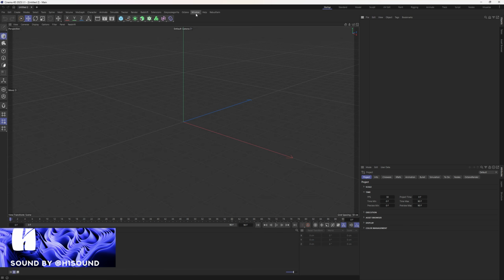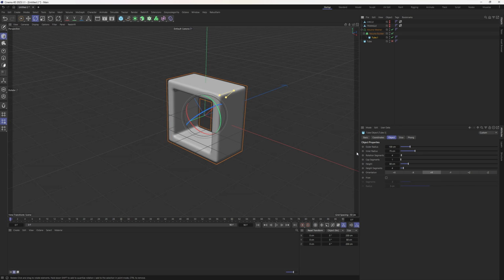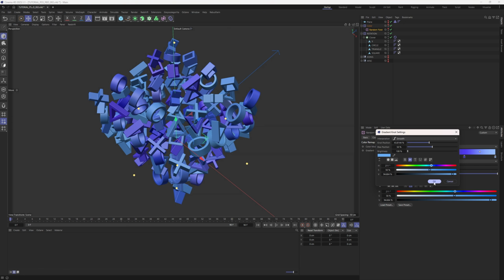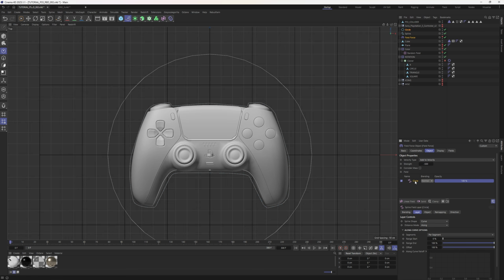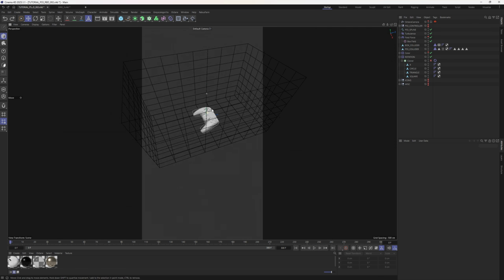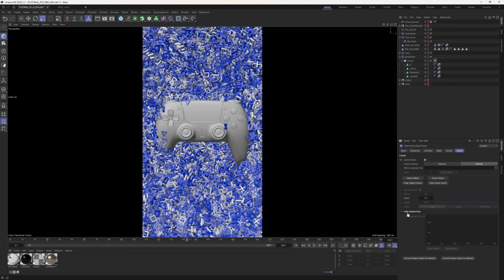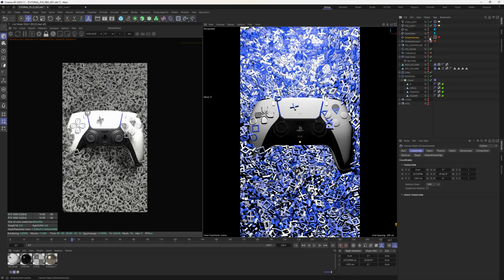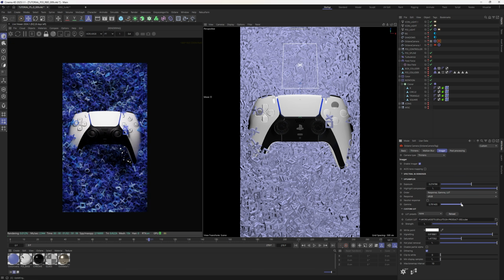Create Insane PS5 Simulations in Cinema 4D 2025 and Octane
Timecodes:

0:00 - Intro
1:22 - Making Shapes
13:54 - Setting Up Cloner
20:02 - Making RBD Simulation
35:44 - Final Sim Changes
43:46 - Cache & Retime
47:27 - Camera Movements
49:15 - Octane